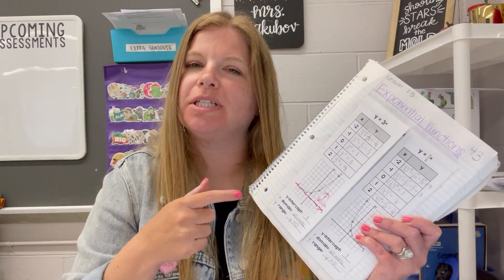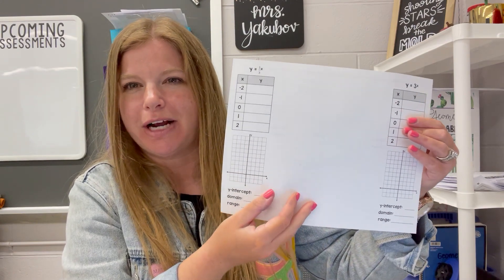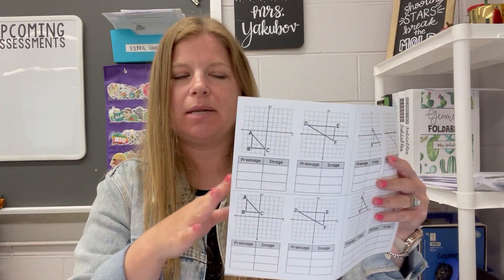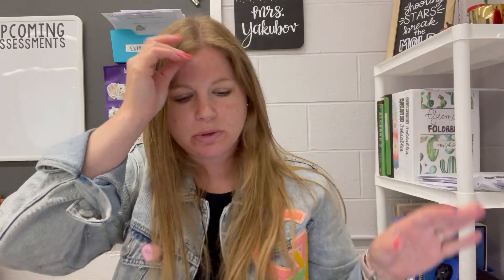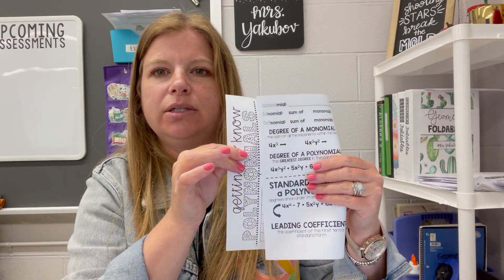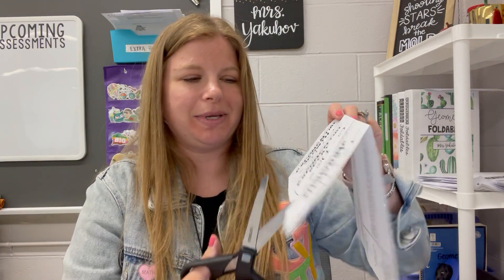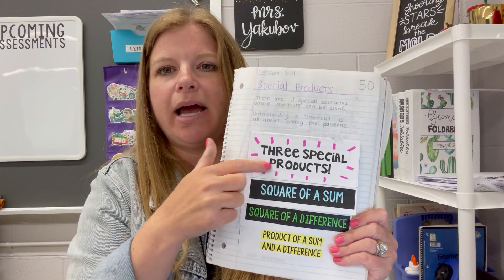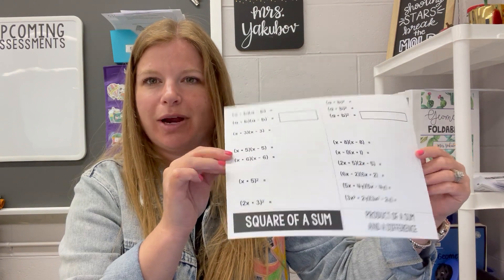How to Print, Fold, and Cut Foldables for Interactive Math Notebooks!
Are you looking to create an interactive math notebook?  I have resources created for grades 6, 7, 8, Algebra 1, Geometry, and Algebra 2 - so you can have your students create amazing math notebooks that they will use all year long!

Need help creating the foldables?   I have put together this video that shows how to create the different types:  how to fold them, cut them, and how they will look in the notebook!  I share all about how I use them on my Instagram account:  @iteachalgebra